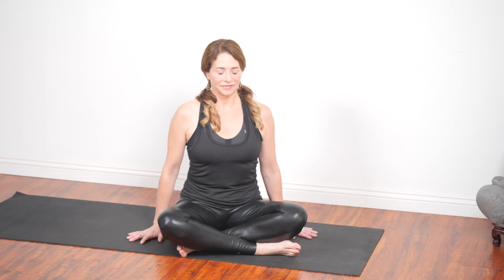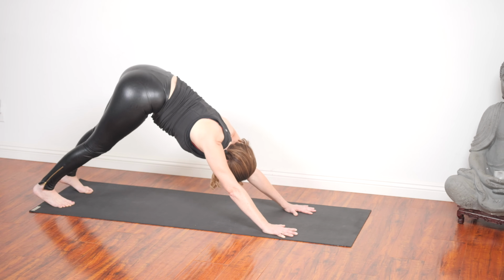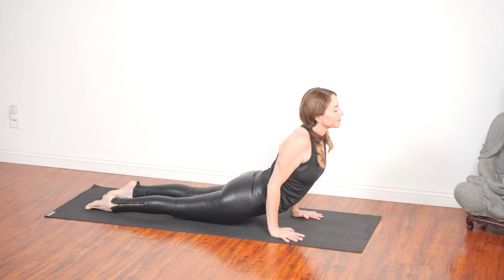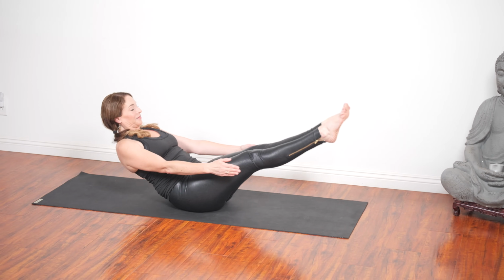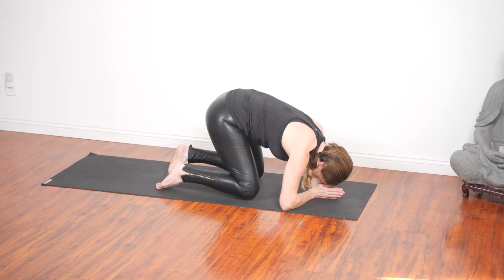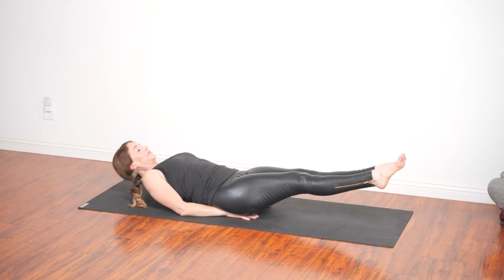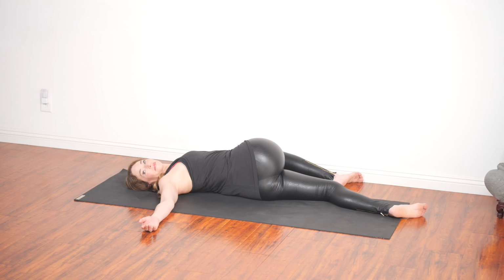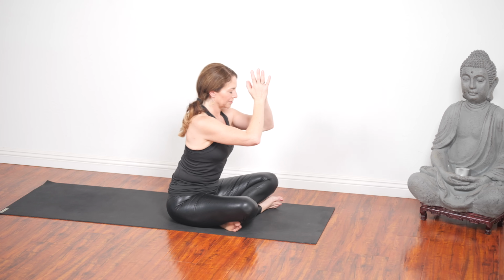Total Body Yoga Energy Flow (Chakra Balance) 30-min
Total body yoga energy flow is designed to align your chakras. For another healing chakra energy video try this one

Get extra strength to perform yoga poses you never thought possible by strengthening your core by clicking and check out our most popular videos

Go ahead, take a free yoga class now!